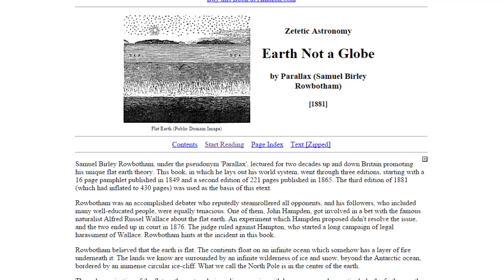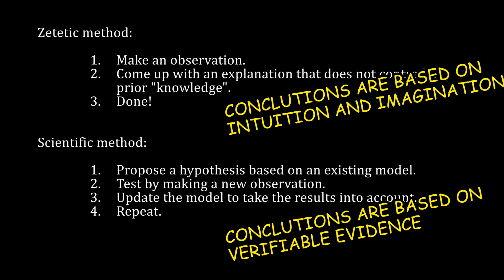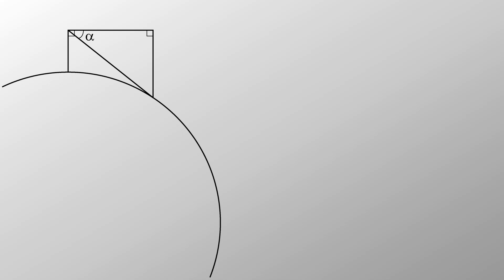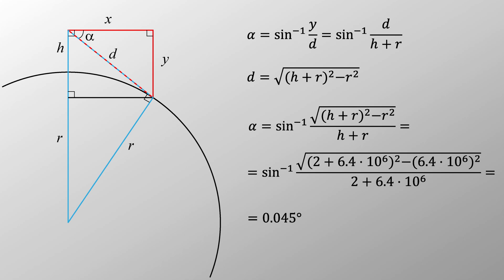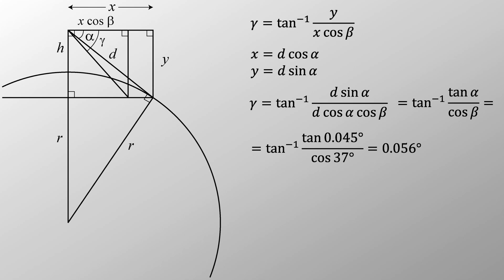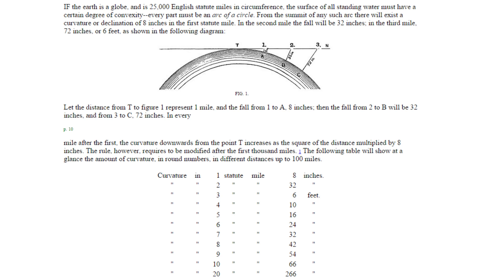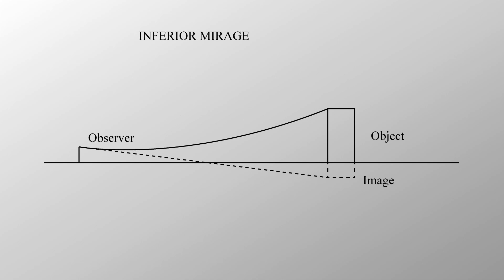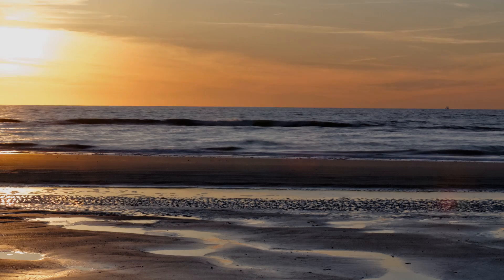Flat Out Wrong, Part 2: The Horizon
Time to have a look at some arguments flat earthers use in support of their nonsense, starting with the appearance of the horizon. Why does it look straight, if the Earth is curved? The answer should be obvious, but well... Flat earthers aren't exactly the sharpest tools in the shed, now are they? We also have a look at the Bedford Level experiments, and the methodology used by flat earthers.